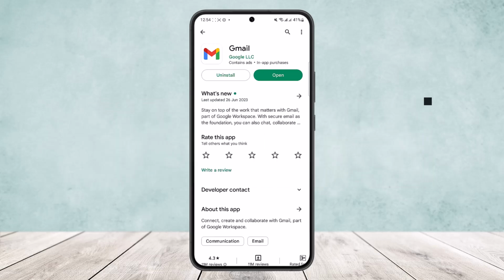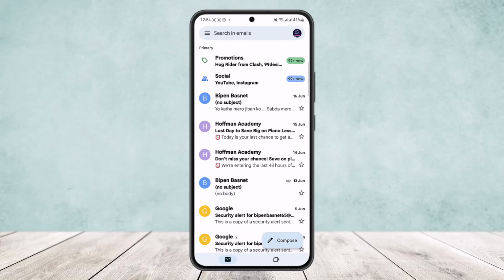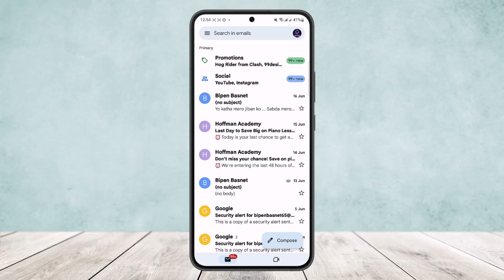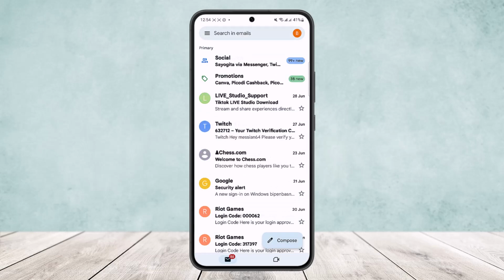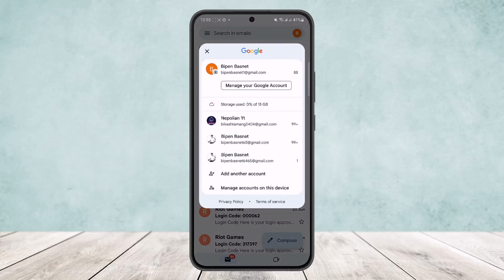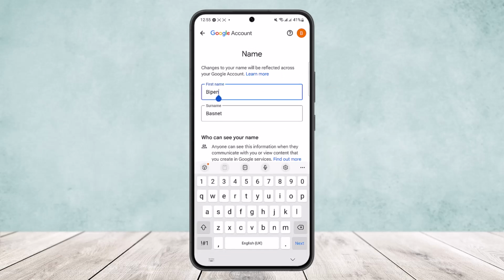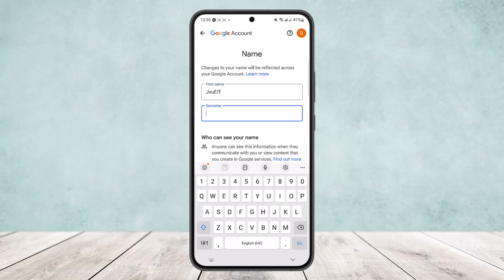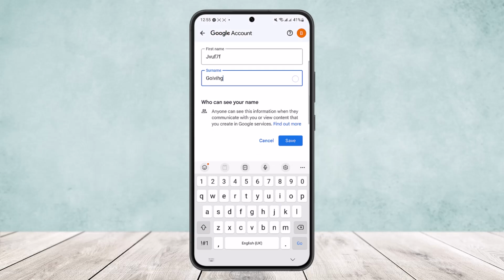How To Change Gmail Name !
In this tutorial video, I will simply show you how to change name in Gmail. So just make sure to watch this video till the end.

~ Video Chapters:
0:00 Introduction
0:12 Change Name
1:21 Outro